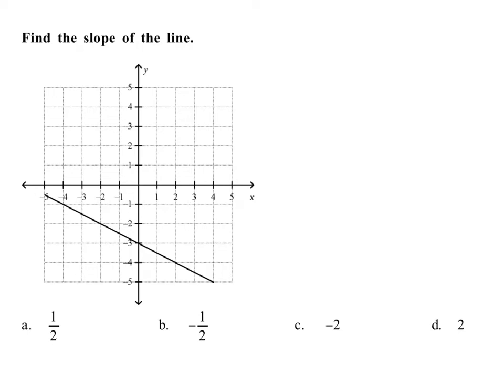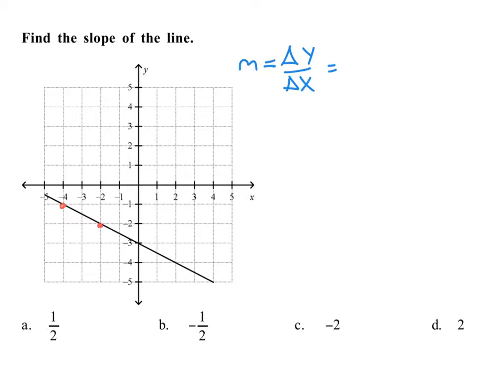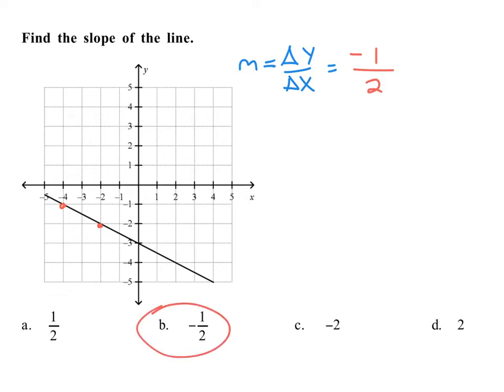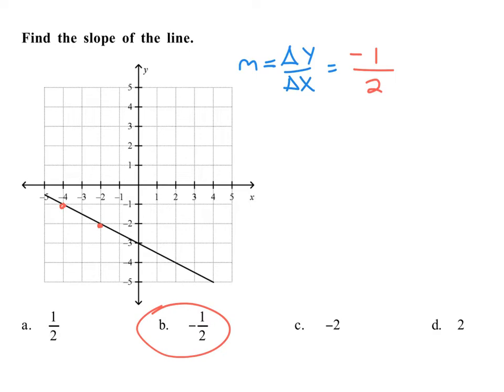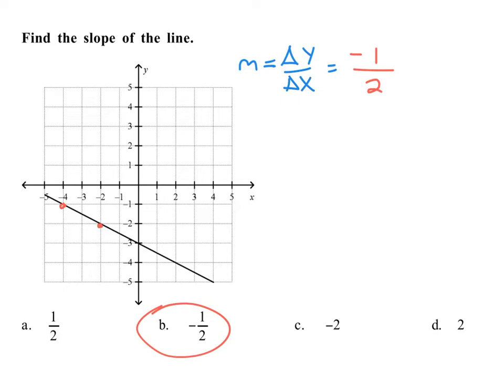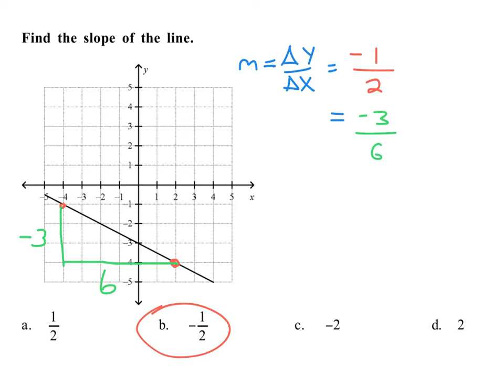Alg 1 Unit 5 Practice Quiz #2